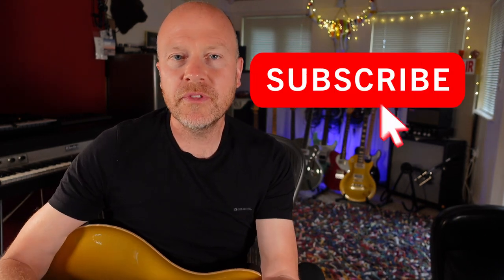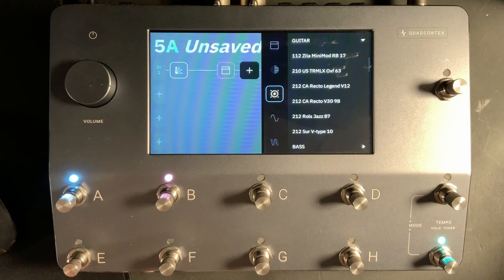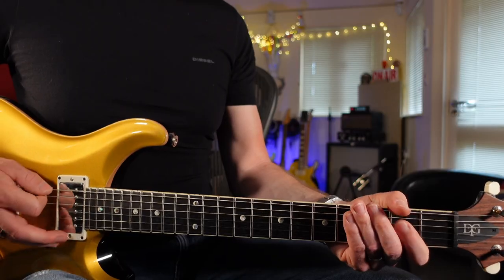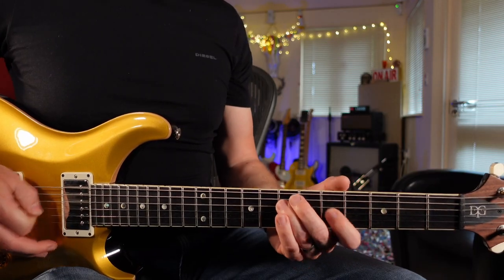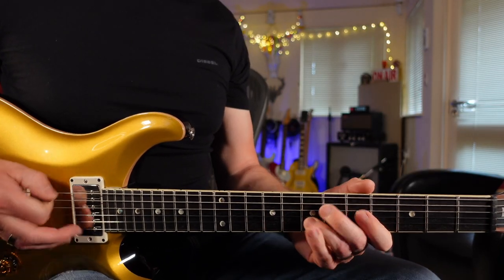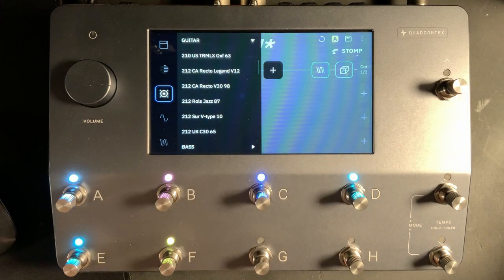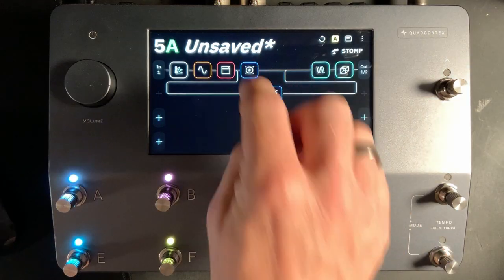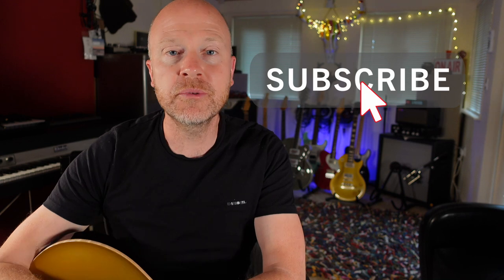Neural DSP Quad Cortex 80s Rock Tone.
I've had the Neural DSP Quad Cortex for about a month and a half, I'm starting to work out what internal amps I really like and what I don't. I'm a big fan of the Marshall 100 Plexi  Patch tone. In this video, I demonstrate how to program an 80s style rock tone. The Studio Rats are core band members Paul Drew on guitar/production/mixing, drummer James Ivey and Dan Hawkins on bass. They collaborate with singers and musicians to produce radio-ready songs.